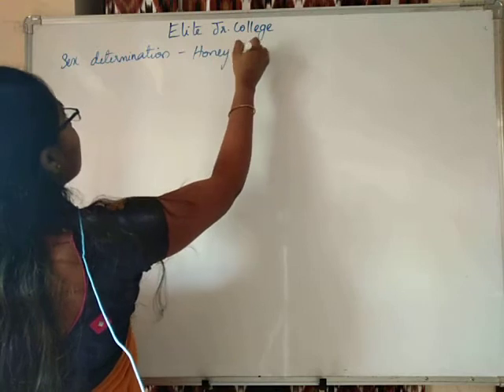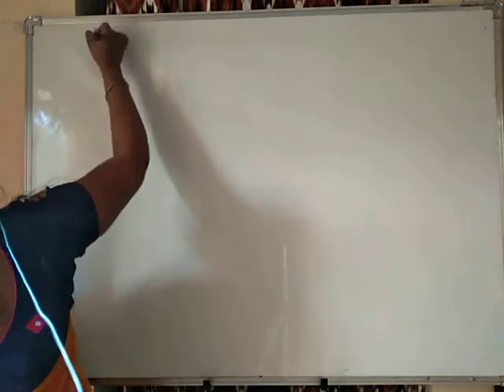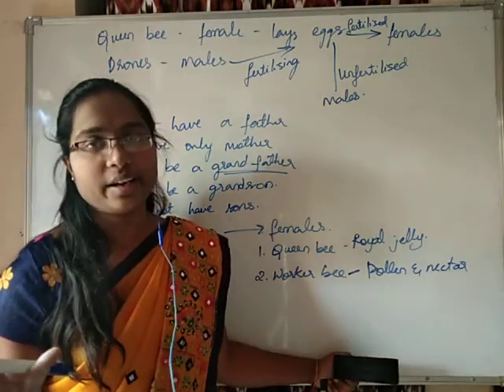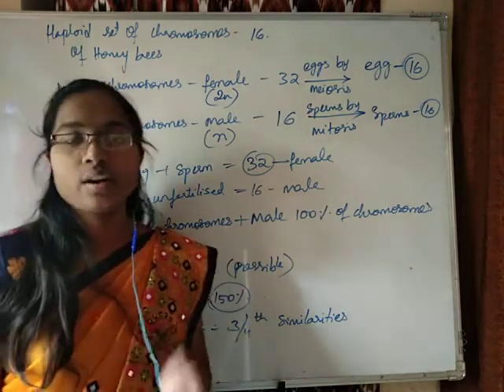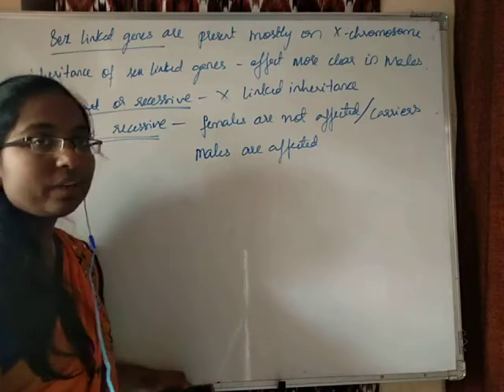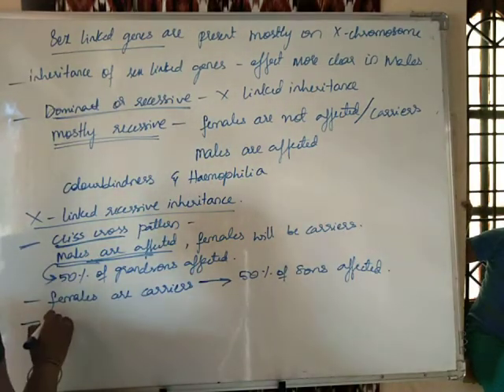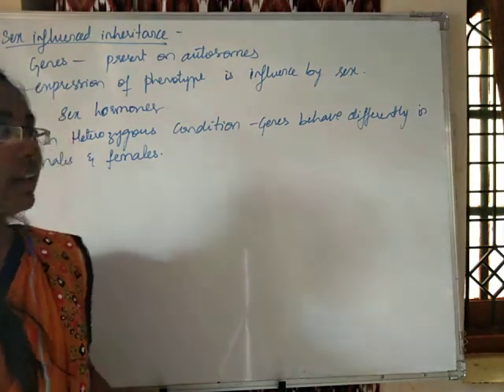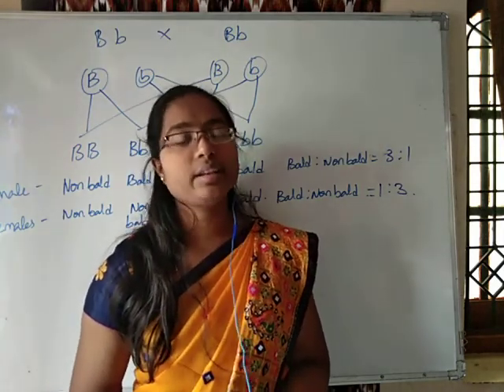SexDeterminationInHoneyBees SexLinkedInheritance SexLimitedInheritance SexInfluencedInheritance